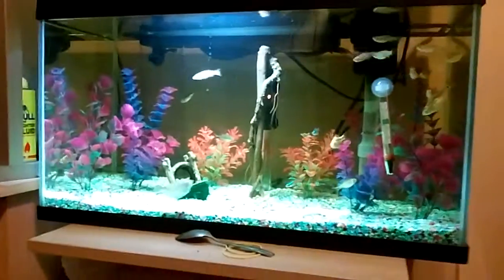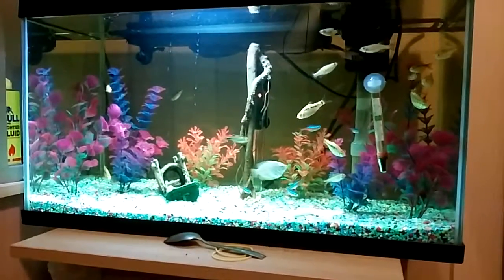My tropical fish and my two snakes